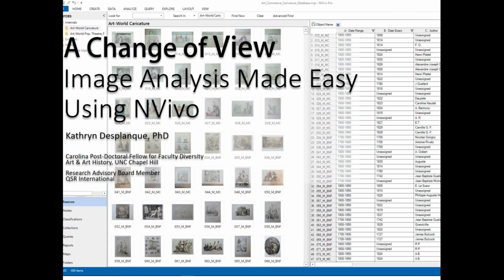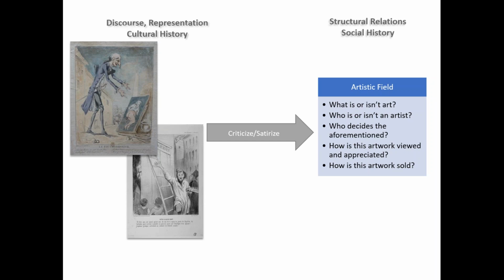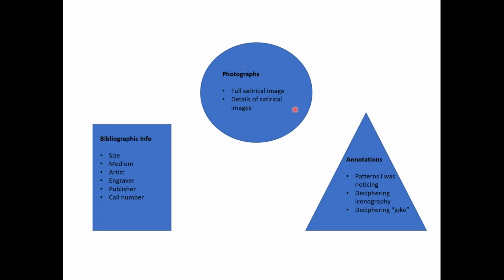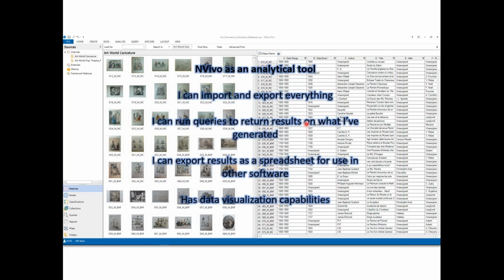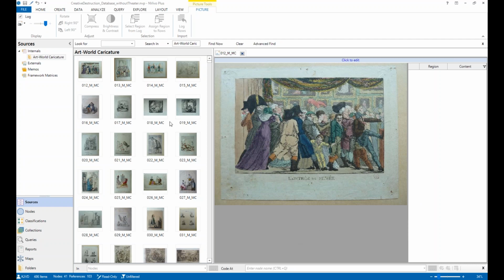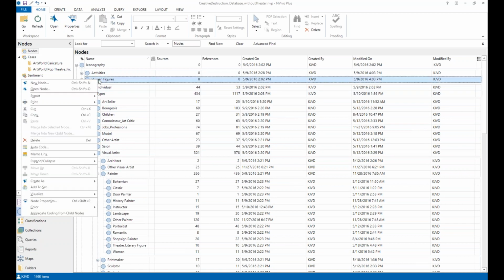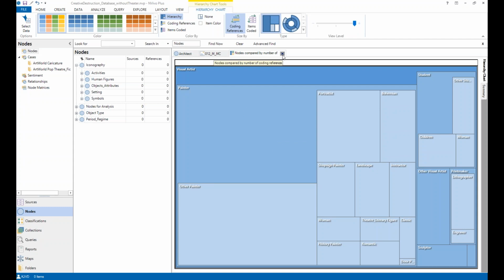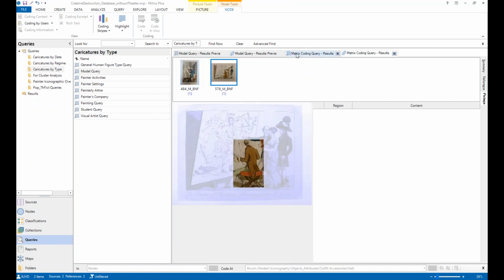A Change of View: Image Analysis Made Easy Using NVivo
Whether it’s as a tool of assessment or a stimulus to trigger responses, images have many uses. Interest has grown in performing qualitative research which focuses on the images themselves in order to explore experiences. This webinar is presented by  Kathryn Desplanque, Post-doctoral Research Fellow for Diversity, Art and Art History, University of North Carolina – Chapel Hill.